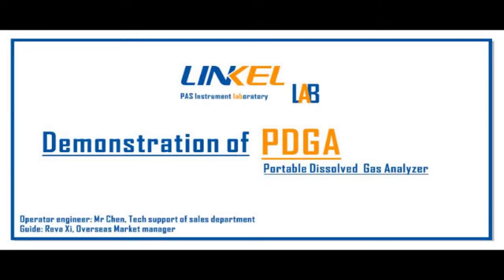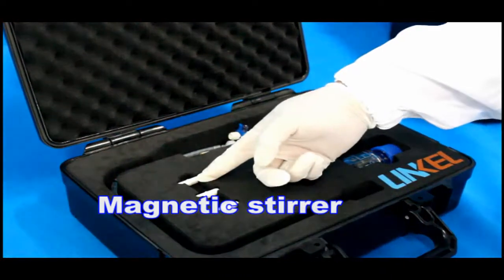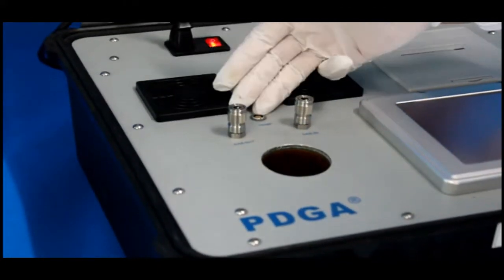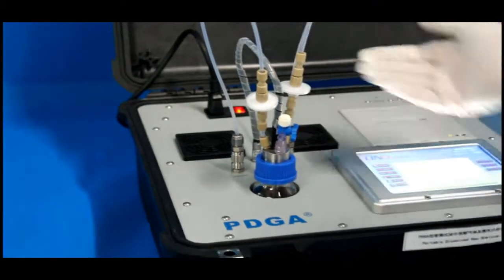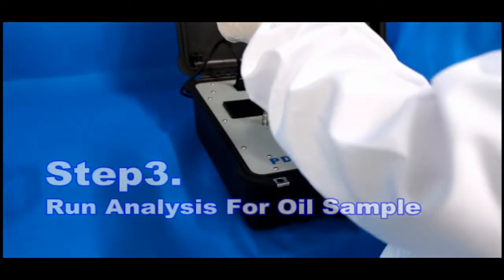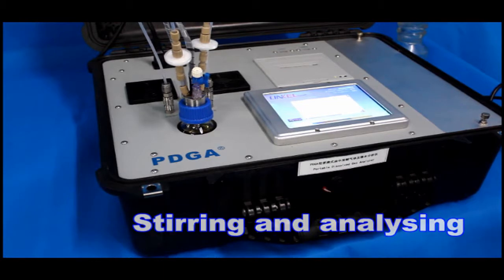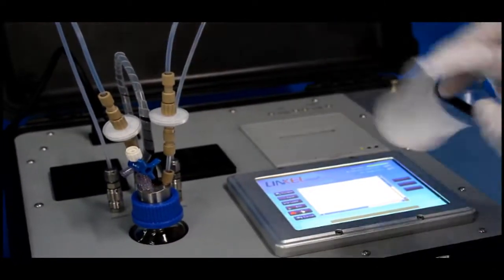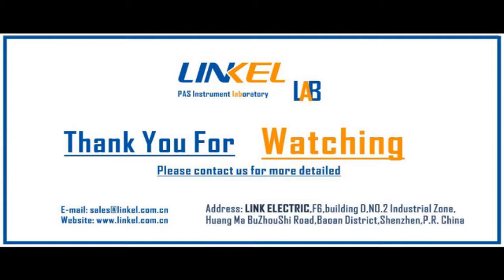PDGA Demonstration .Portable Dissolved Gas Analyzer based on photoacoustic spectroscopy. Linkel Lab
Demo Video of PDGA from Linkel LAB

Guid：Reva
engineer：Mr Chen